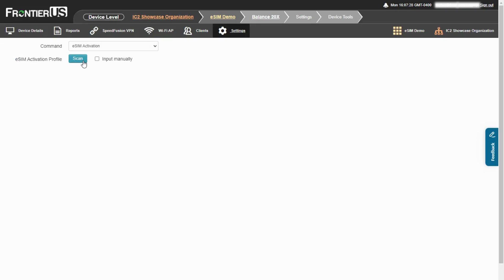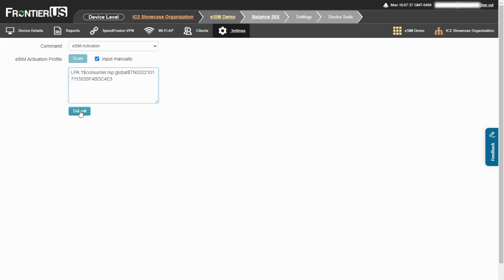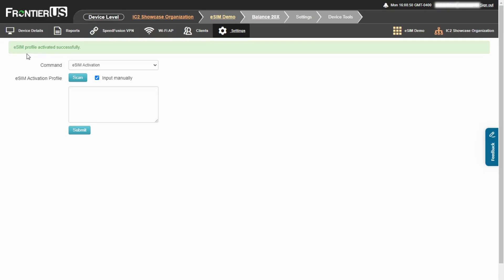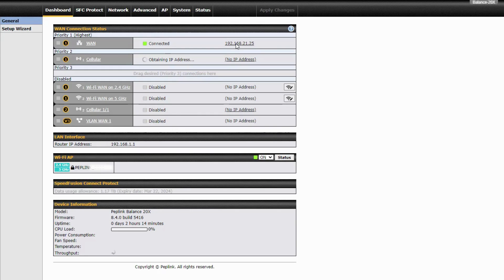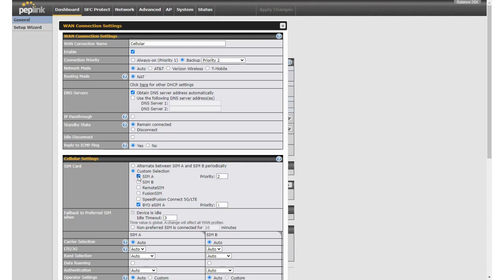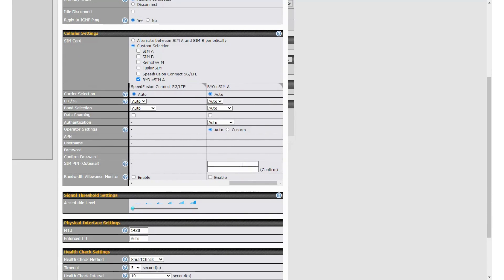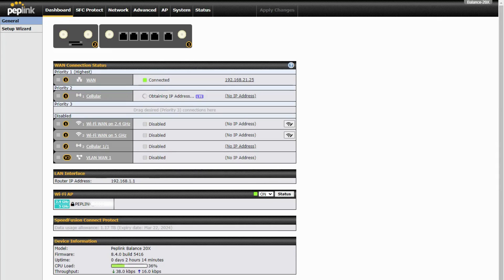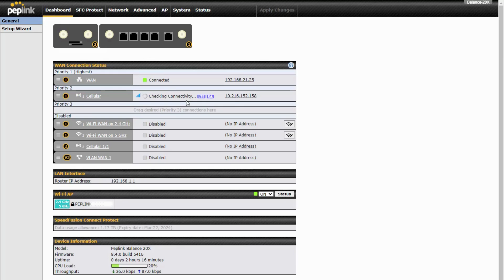How to activate a 3rd Party eSIM Profile on a Peplink Router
In this video, we show you how to activate a 3rd Party eSIM profile on a Peplink Router